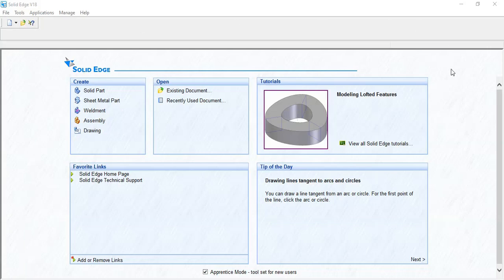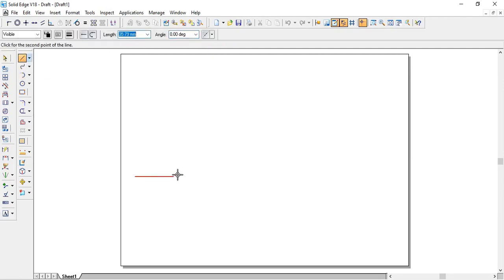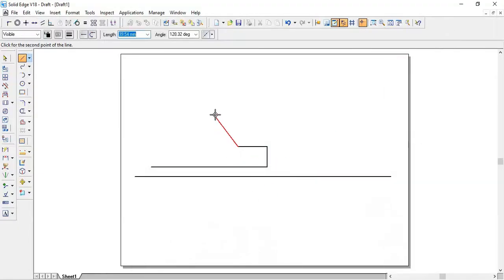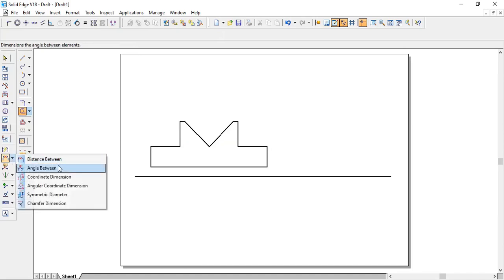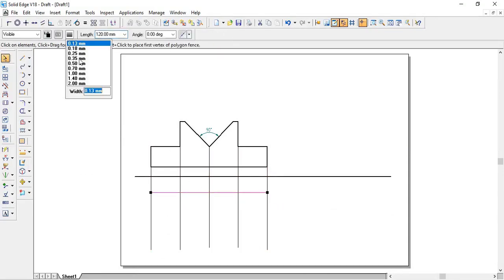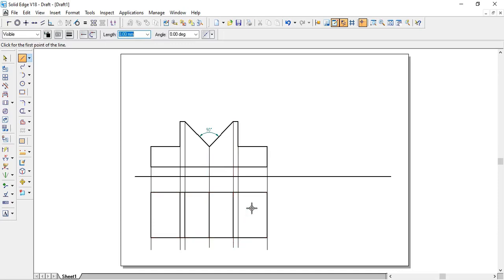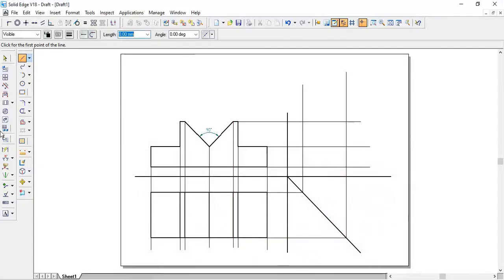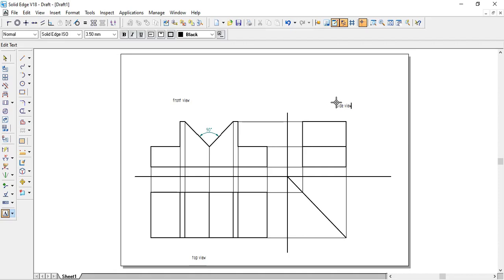Pictorial to Orthographic Views Model3(using Solid edge)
This video is useful for diploma and engineering students